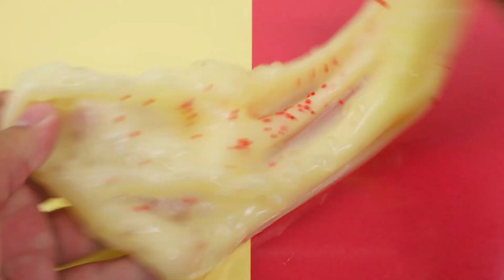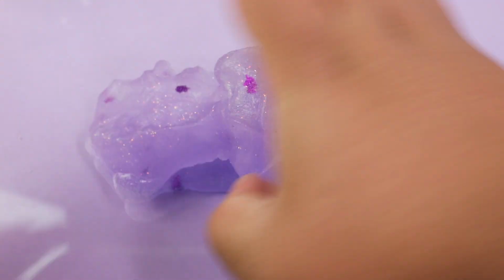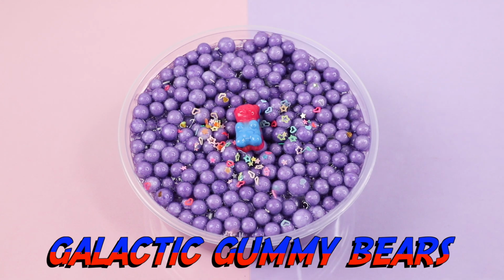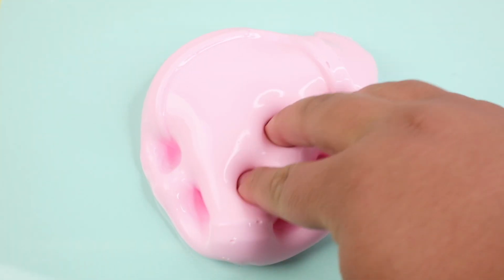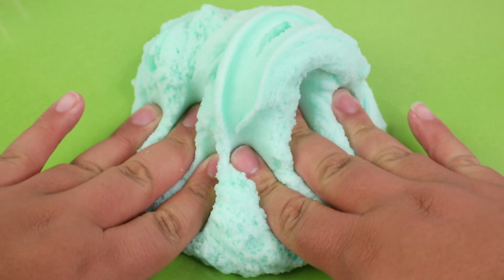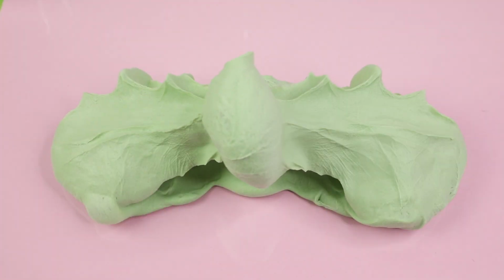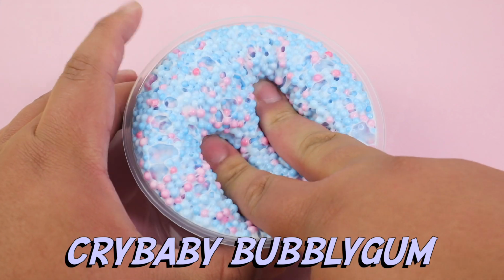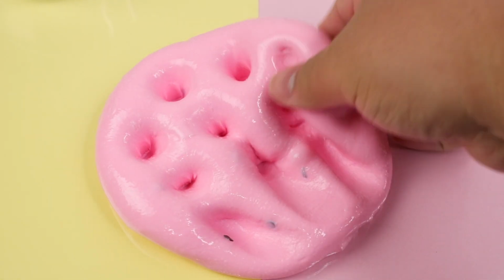Slime Shop TBT Restock! August 22, 2019! - @UniicornSlimeShop 💦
Hi! My name is Joseph Anthonii & today’s a SLIME RESTOCK!!! I do Slime Reviews, Tutorials, and Challenges on this channel so check out some of my other videos!

Musical.ly: @JosephAnthonii

Joseph Anthonii
POB 276384